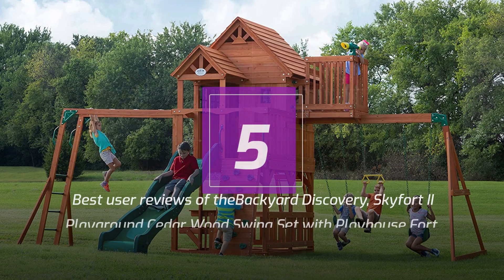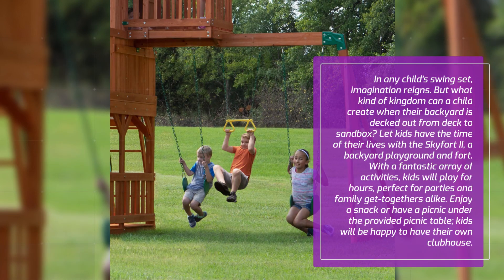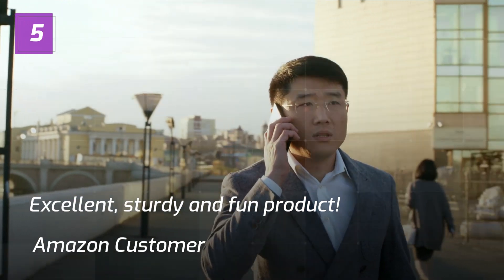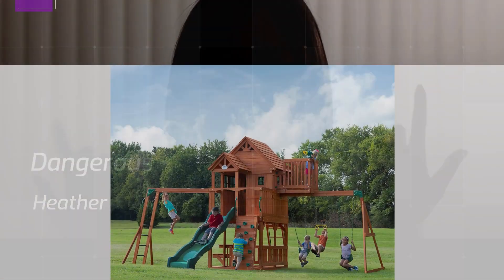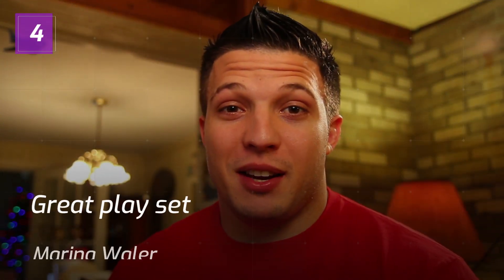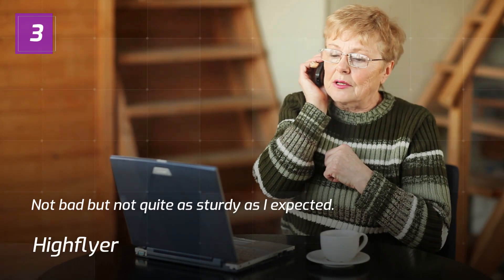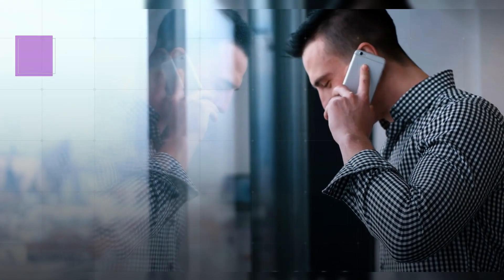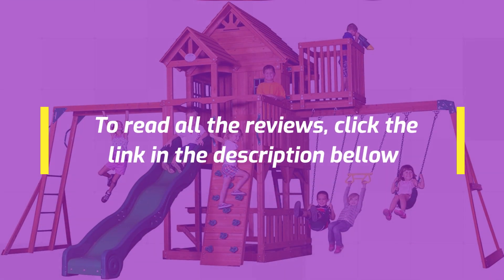Backyard Discovery, Skyfort II Playground Cedar Wood Swing Set with Playhouse Fort, Sandbox, Picnic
Customer Favorite Outdoor Swing Set: Your kids will have fun playing backyard games on the Skyfort swing set. Nicely equipped with multiple playhouse accessories and features to keep your children entertained for hours.
    Long Lasting, Withstands in Severe Weather: Why Cedar? Cedar thrives in damp climates, enabling it to withstand many conditions. In laboratory testing, our durable cedar wood proved to be rot resistant and highly resistant to natural decay.
    Every Accessory Under the Sun: This backyard swing set and fort is a sturdy structure that stands the test of time, a top of the line clubhouse with wood roof, windows, covered entry way, and bay windows. Sun balcony and crow's nest with telescope.
    Enjoy Quality Time: Whether make believe or for real, enjoy a picnic with your child on the picnic table. The lower deck has a snack stand. Instead of going to the beach, play in the sandbox.
    Swings, Trapeze, Rock Climber: Two belt swings and a trapeze, rock climbing wall and flat step entry ladder. and 10ft. Speedy slide and Monkey Bars
    Stain Saturation May Very: All lumber is pre-stained for a smooth and clear appearance, as well as cut and stamped with the part number to help speed up the building process. Some pilot-hole drilling may be require